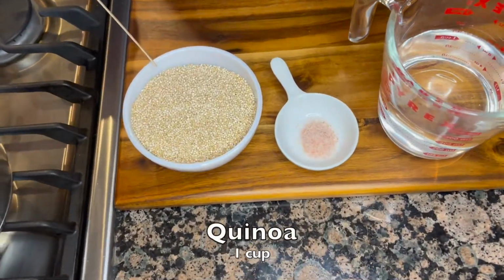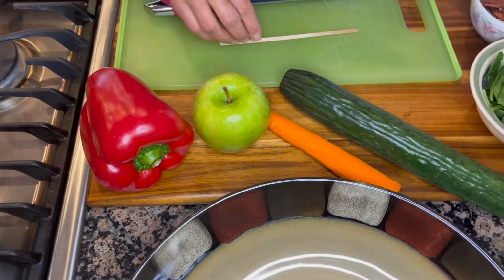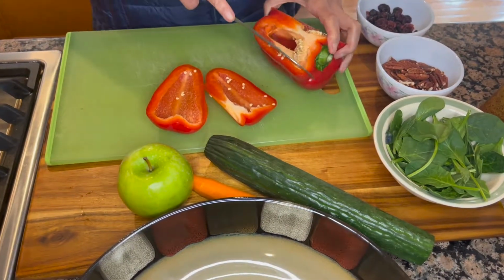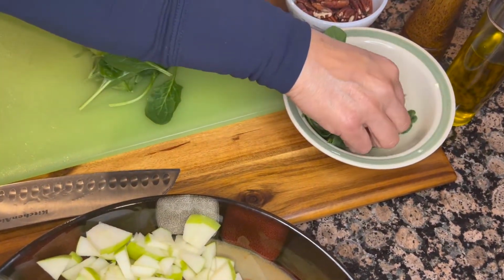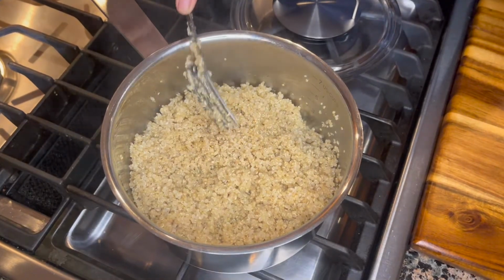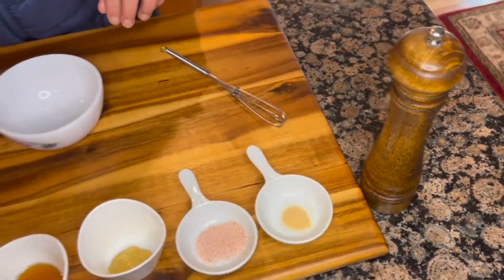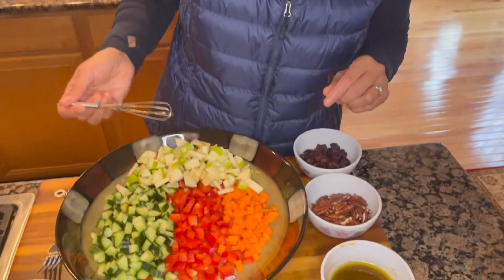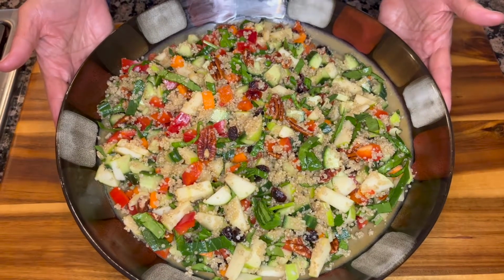Quinoa Salad (gluten free, Vegan)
Nutritious, flavorful Quinoa Salad!

Total Time: 20 minutes (including cook time for Quinoa)

Quinoa 1 cup
Salt 1/2 tsp (or according to taste)
Ground black pepper 1/4 tsp
Olive oil 1/2 tsp

Assorted chopped vegetables:
English cucumber 1
Red bell Pepper 1
Carrot 1
Green Apple 1 (medium)
Baby spinach leaves a handful (cut into ribbons)

Sweetened cranberries or raisins 2 oz
Lightly roasted pecan halves 2oz

For dressing:
Olive oil 3 Tbsp
Balsamic vinegar 1 Tbsp
Apple Cider Vinegar 1 Tbsp
Maple syrup 1 to 2 tsp
Spicy brown mustard 1 tsp
Pink salt 1/2 tsp (or according to taste)
Ground black pepper 1/2 tsp
A splash of hot sauce (optional)

Directions:
To cook Quinoa-
Wash quinoa and place it in a pot on the stovetop. Add 1.5 cups of water, salt, pepper and a drizzle of olive oil. Bring it to a boil. Then cover the pot and turn the heat down to between low and medium while maintaining a boil. Let it cook covered for 15 minutes. Check after 15 minutes. If done, uncover the pot and let it sit. After 5 minutes fluff the cooked quinoa with a fork. Ensure Quinoa is at room temperature before adding it to the chopped vegetables. Quinoa can be cooked ahead of time (even the day before).
Preparing the dressing-
Add all the ingredients for the dressing in a bowl and whisk thoroughly to emulsify oil, vinegar and rest of the ingredients. Dressing is ready! Refrigerate it till ready to use. Whisk again before adding it to the salad.
Assembling the salad-
Take a large enough bowl. Chop and drop all the assorted vegetables. Add the fluffed quinoa. Pour the dressing over and toss well. Add the chopped spinach leaves and toss just before serving (to avoid the wilting of the leaves).
Enjoy as a side dish or a meal by itself!